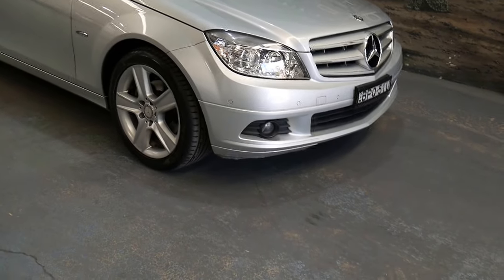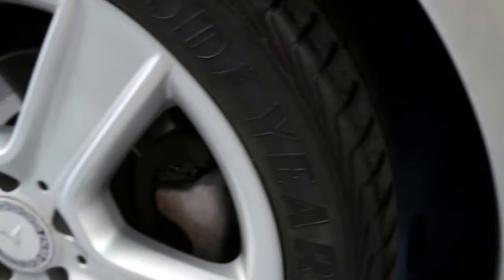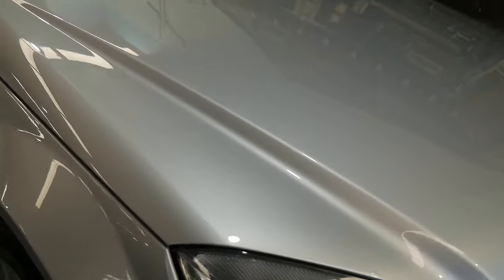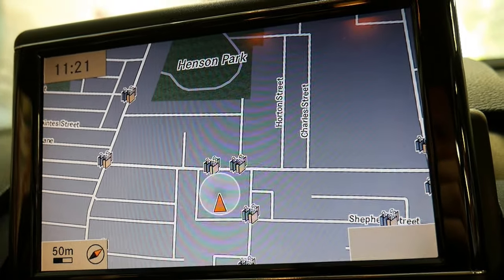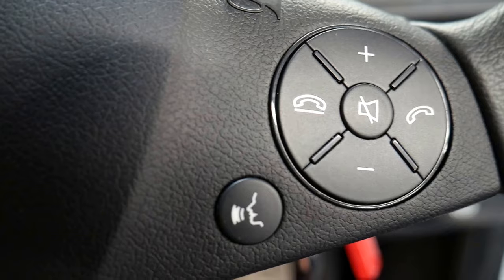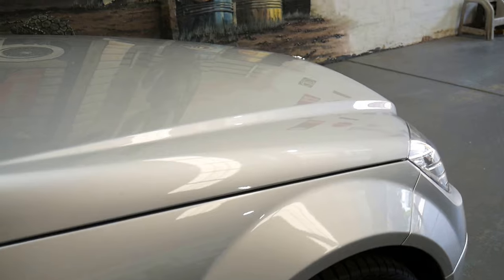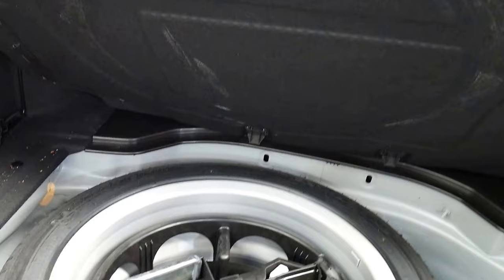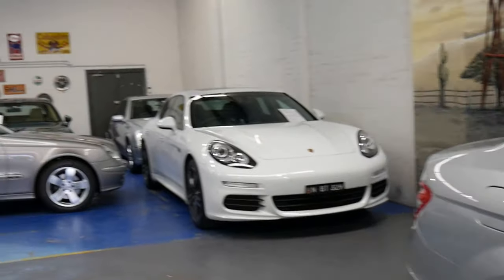2010 Mercedes Benz C200 CGi Blue Efficiency